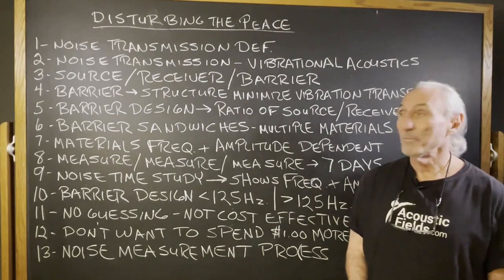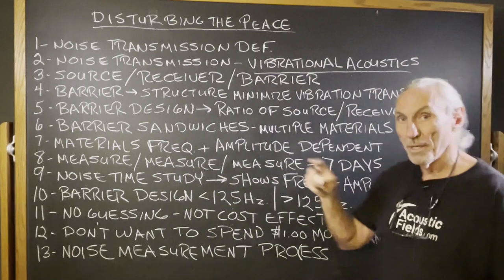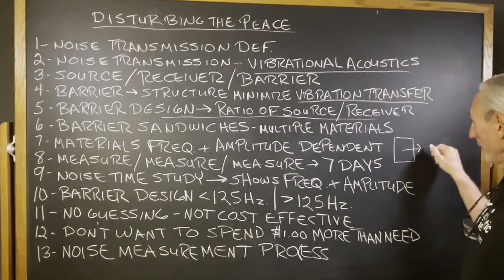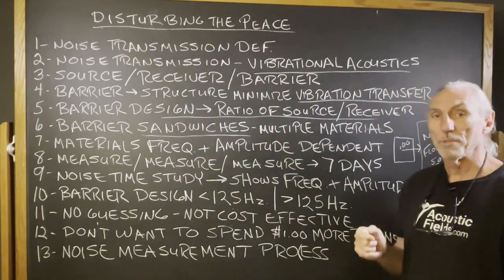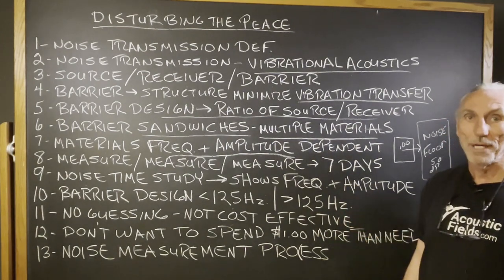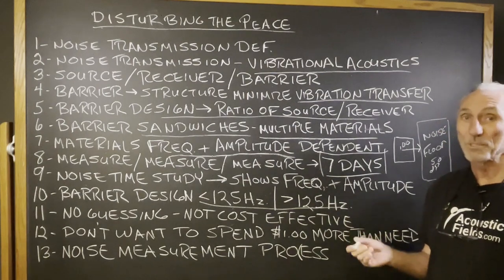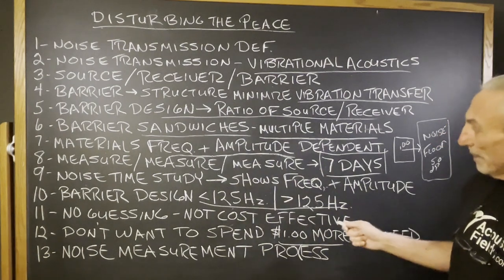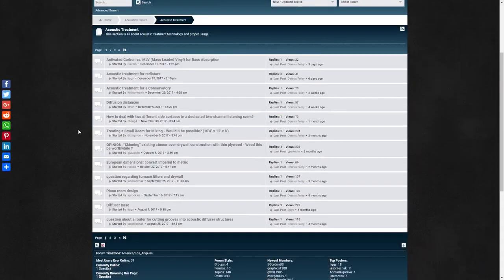Disturbing The Peace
- - In this video we're going to talk about noise transmission and treatment. Watch the video to find out more!